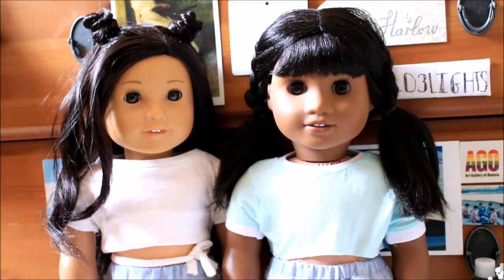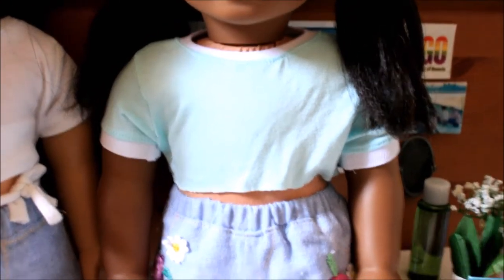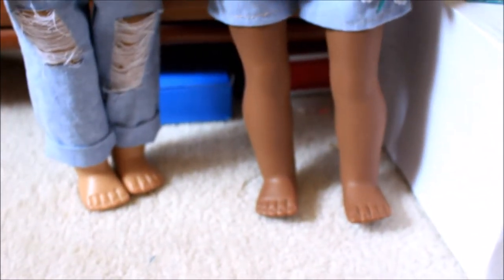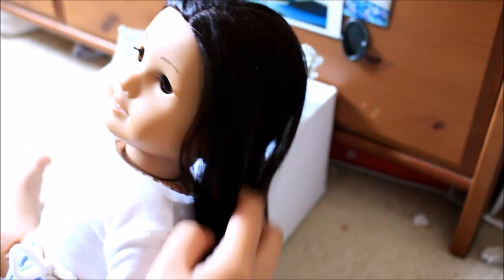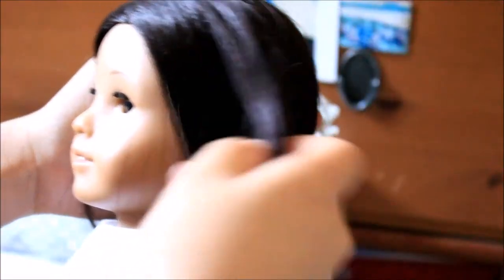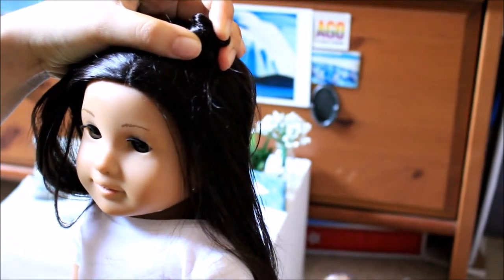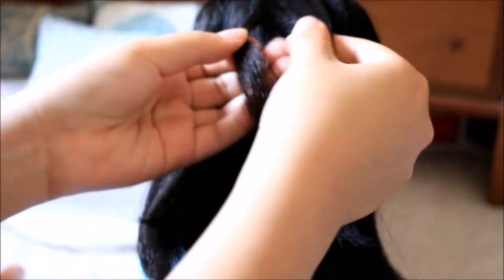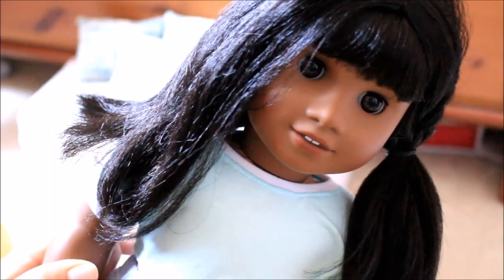BACK TO SCHOOL HAIRSTYLES AND OUTFITS FOR AMERICAN GIRL DOLL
back to school!!! are you excited for the b2s season? i know i am but only to make these videos haha
this video will show you:
how to do twin buns and dutch braid pigtails
2 outfits for back to school!

FAQ:
What do you film and edit with? Canon EOS Rebel T5i, Windows Movie Maker 2012
What grade are you in? I’m going into grade 11!